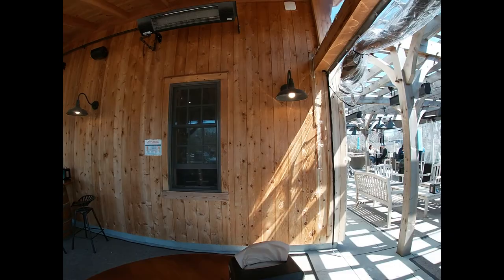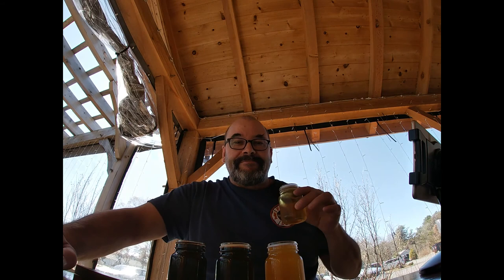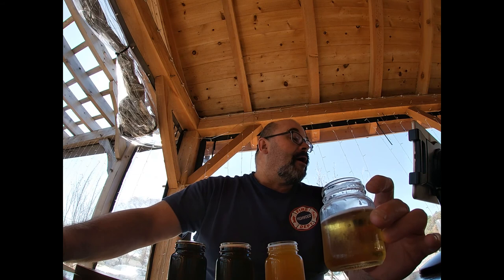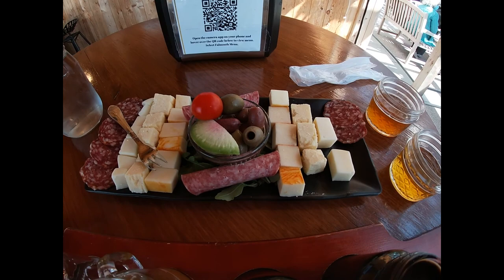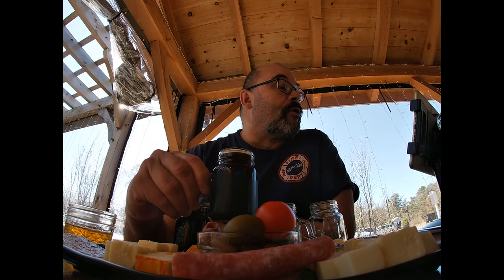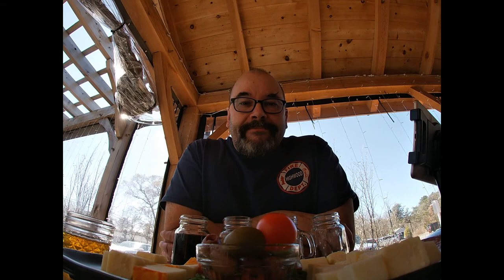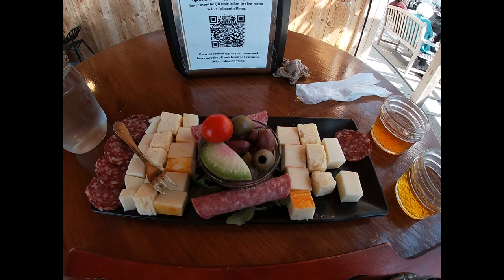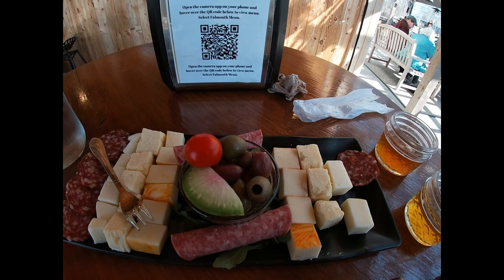Bad Martha Farmer's Brewery in Falmouth, MA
My visit to Bad Martha Farmer's Brewery in Falmouth, Mass.
I was really impressed with Bad Martha's -- both the beer and the food.
I sampled:
Czech Pilsner -- 3 Champleys
Mischevious Mermaid -- 4 Champleys
Wicked Coffee Porter -- 3.5 Champleys
Captain Bart's Stout -- 4.5 Champleys
508 IPA -- 4 Champleys
Double Hoppiness -- 4 Champleys

What's a Champley? -- It's a homage to my good friend and fellow firefighter, Don Champley, one of the best beer aficianados that I know.